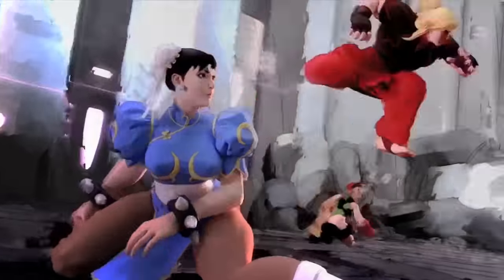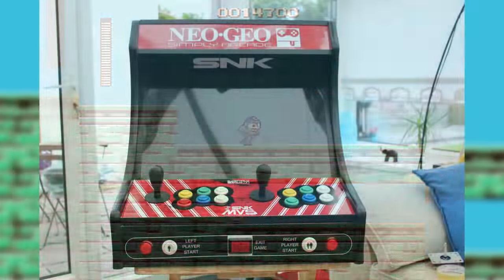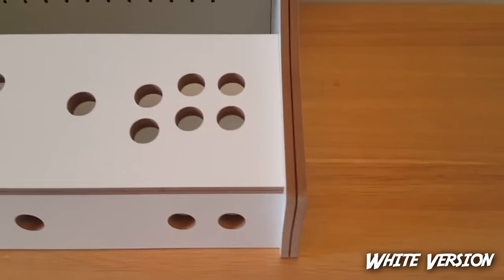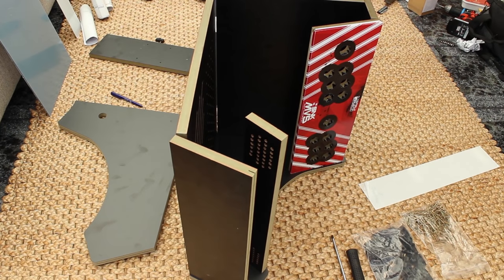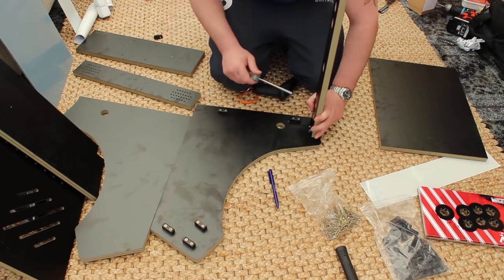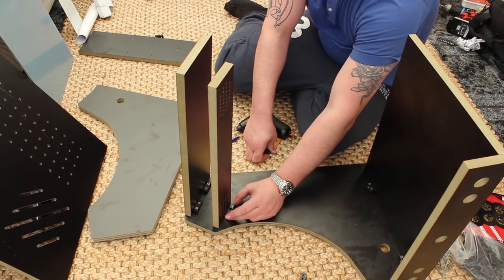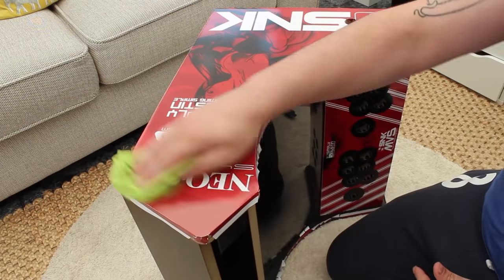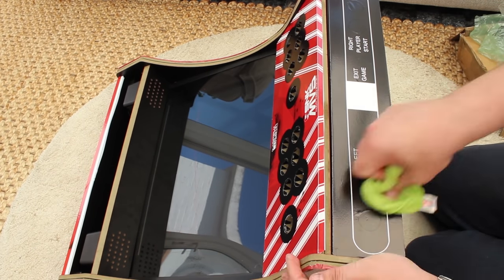Ultimate Arcade Cabinet - The Easy Budget Build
Here is Part one of my New Series: HOW TO BUILD THE ULTIMATE ARCADE MACHINE! In this part we are focussing on a easy to make high quality Bartop.  This means it can go in anyone's home and is very simple for us to start off on.

We will be updating this in the future adding more extras and upgrading.  But for now, this is the minimum of what you want to be looking at.

Parts lists for everything I used down the bottom!

Complete cabinet builds from start to finish with all links, tips, guides and where to get them from, including links and downloads!

Complete programing and software guides.  Tech and wiring, control setups, where to buy and who to avoid.  Making this the go to source of information on all the parts you need and where to get them.

If anyone has any bad experiences from sellers or from parts, let me know.   Lets not just show who and where to buy, but who and what to avoid.  There are lots of great laces out there, but as always, people trying to make quick bucks selling tat!

These arcade builds will be split into logical builds, parts, features and systems.  If you would like something featured, please PM me and lets see if it will suit the builders.

I want to cover all the things you want or need, so if you have any ideas LET ME KNOW!

Please share this and let others know!

MY TOP 10 EMULATORS!  (FULLY WORKING EMULATORS!)

HAPPY GAMING!

NEW! THE SIMPLY AUSTIN STEAM GROUP - LETS GET GAMING TOGETHER GUYS!

Use this link for:
- Bartop Parts
- Plexi Glass and Marquee
- Artwork for cab.  Templates and Custom in Price!
Cheaper with discount or MDF Option!

MONITOR:
Sourced from E-Bay.  You want a DELL 1908FE 19" Monitor 4:3 (Cost me £7.50 for used battered one)

SCREWS FOR MONITOR:

PVC TRIM:
You need 2 of these to do Marquee and the Monitor Section

I will be adding more parts here for the future parts to this a I find a reliable seller who can ship worldwide.  However included in the £300 is the control set I am using, its the :

Xin-Mo board with 2x Zippy sticks and 19 buttons.

Keep tabs on this for future if you want to follow the same setup as we start setting all this up!

Also in Future:
Pi3
PC Build
More Cabs
More Art
More guides and more fun!

LET ME KNOW IF YOU WANT YOUR PRODUCTS FEATURED!!!

CREDITS:

Ocean Robocop Remix (Sorry I stail cant find the maker of the Tune)

GAMEPLAY:
Various Arcade titles
SFVIntro Trailer at start

MENTIONS:
Rich @ Rich's Bartop Arcade for kicking this series off with one of his builds!
RocketLauncher Team
HyperSpin Team
LaunchBox Team
RetroFE Team
GameEX Team